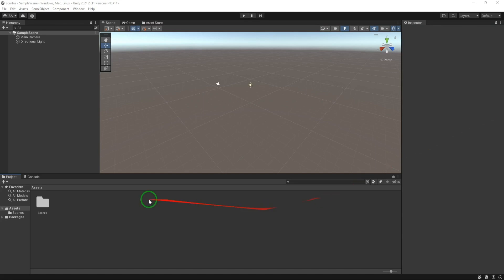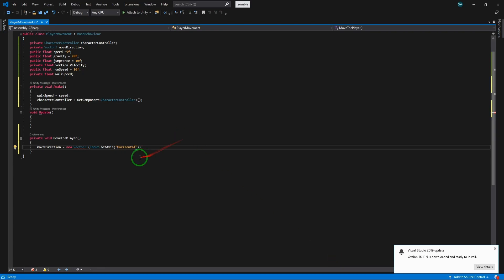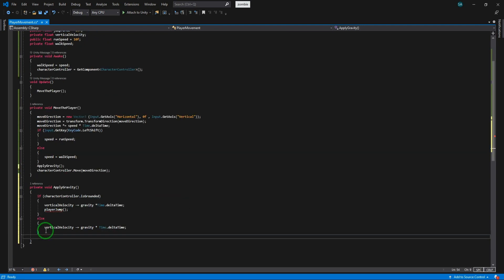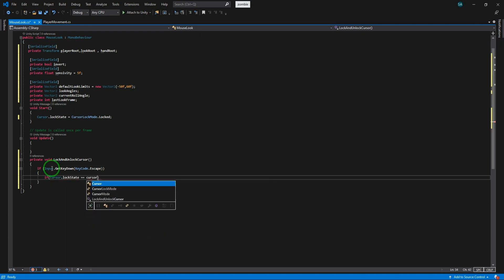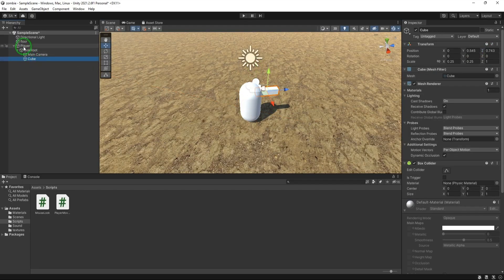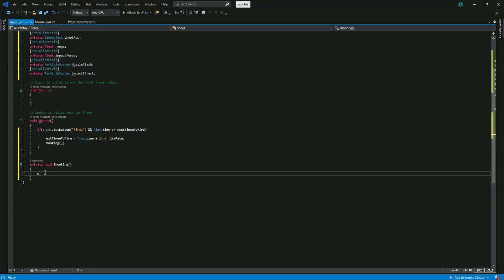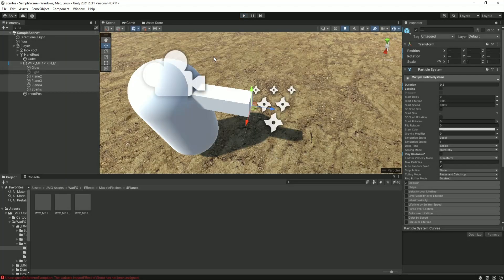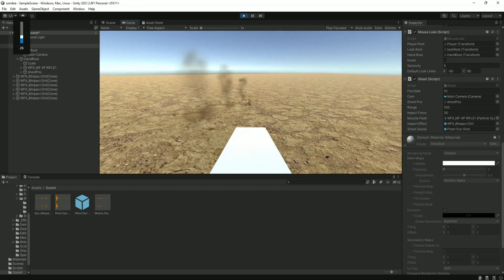How to make zombie shooter game from scratch in unity3d part 1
How to make zombie shooter game from scratch in unity3d part 1is the first episode of series of tutorials which we are going to create a zombie shooter game from scratch using unity3d. In the first video part we create the player movement, mouse look and shooting. In next parts we improve the player abilities and also implement the enemy.